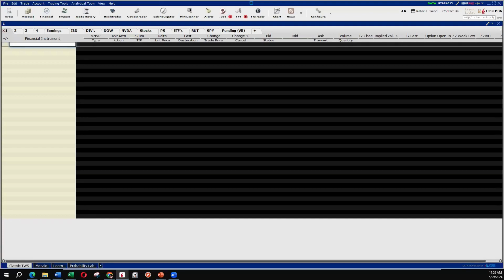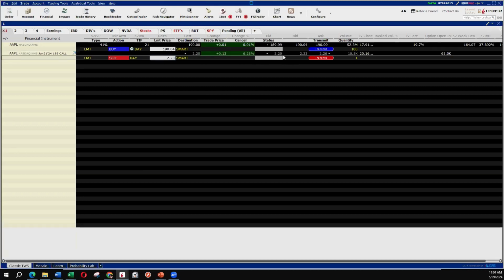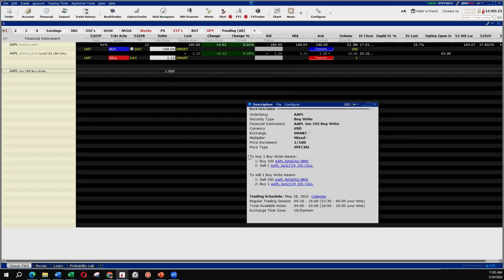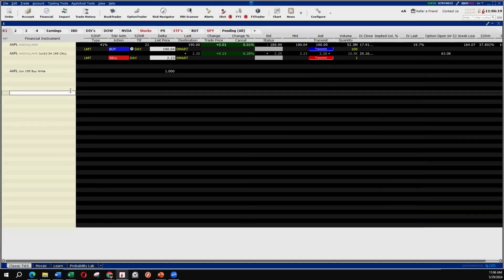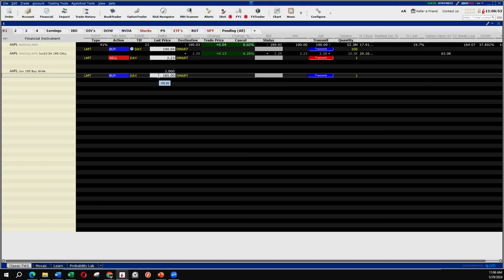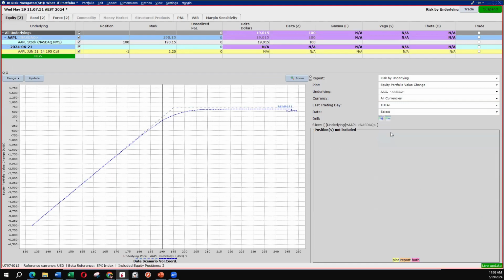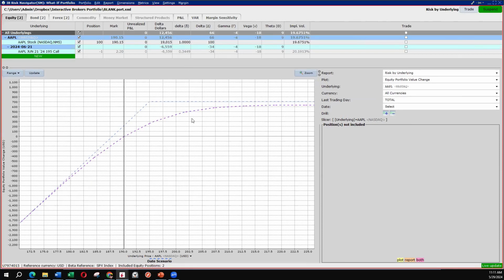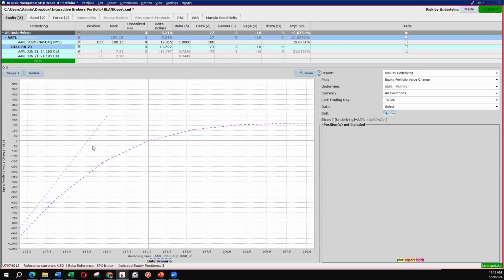Covered Calls for Beginners on Interactive Brokers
In today’s video, we’re demystifying Covered Calls and showing you how to execute this popular options strategy on Interactive Brokers.

Whether you’re looking to generate extra income from your stock holdings or seeking a conservative way to enhance returns, this tutorial is perfect for beginners.

📈 What You’ll Learn:

- What are Covered Calls?
- The benefits and risks of using Covered Calls.
- Setting up a Covered Call strategy on Interactive Brokers.
- Step-by-step walkthrough of the Interactive Brokers platform.
- Tips for selecting the right stocks and strike prices.
- Managing and adjusting your Covered Call positions.